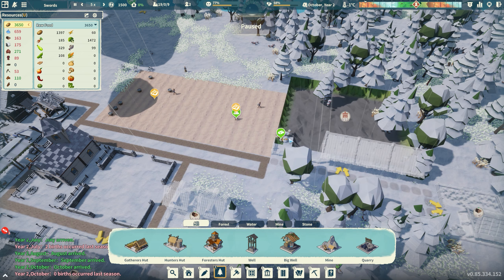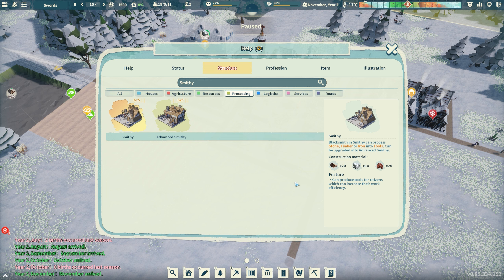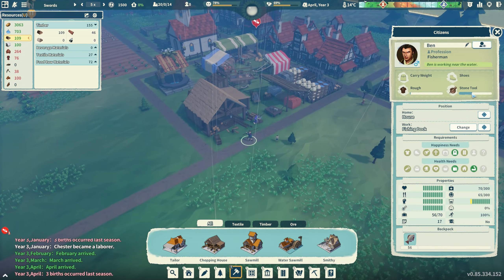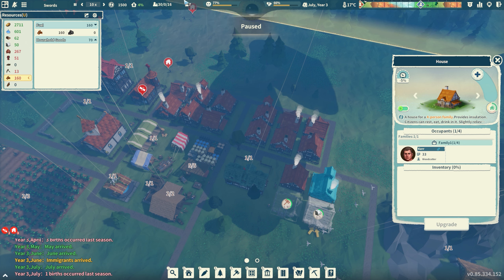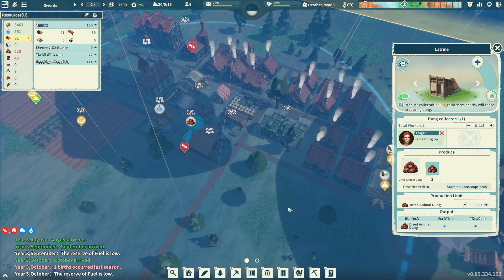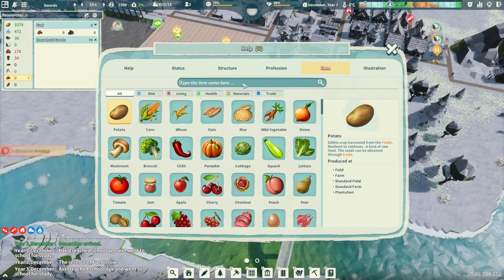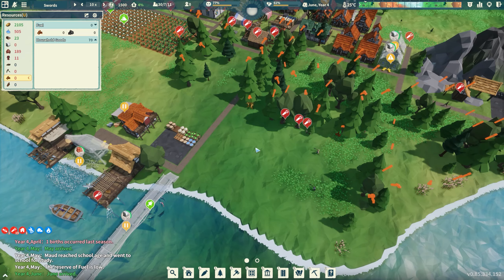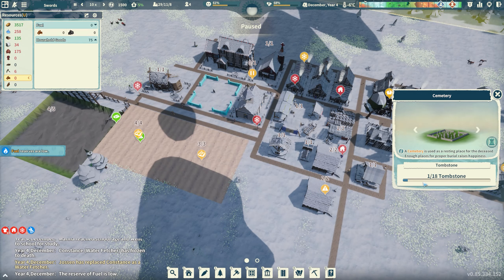DEATH, COLD, STARVATION! - Let's Play Settlement Survival Ep.2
SETTLEMENT SURVIVAL is a city builder where you will lead a group of survivors in their search for a new home. Manipulate the landscape, manage limited supplies, plant crops, hunt wildlife, gather resources, and develop trade routes to build a bustling and unique town.
This is a sponsored video, you can check out Settlement Survival on Steam